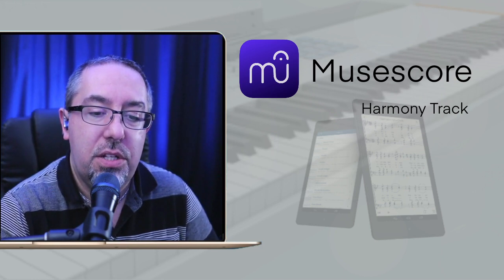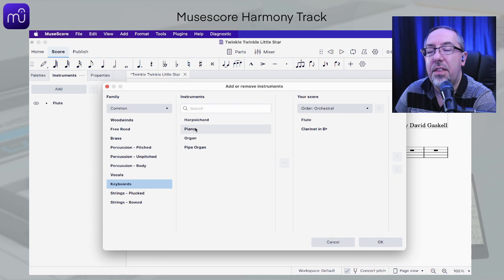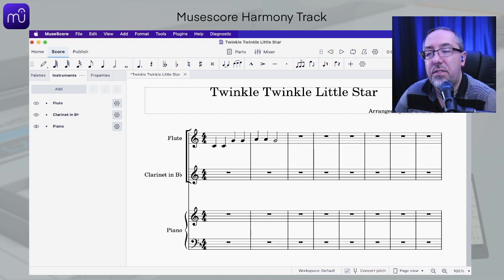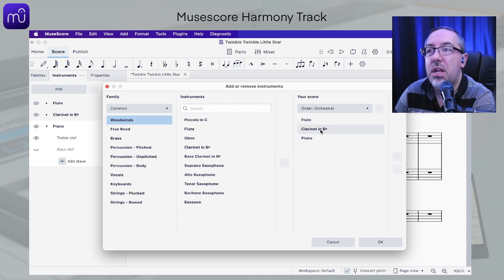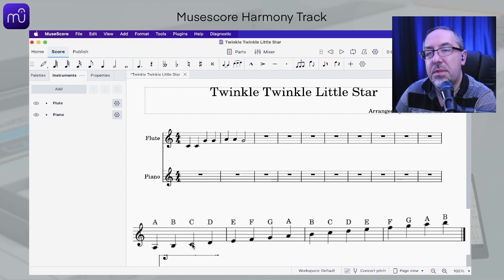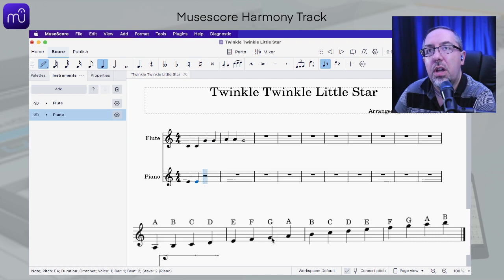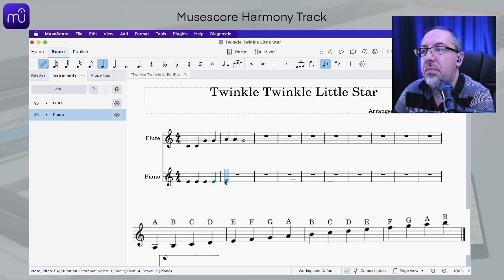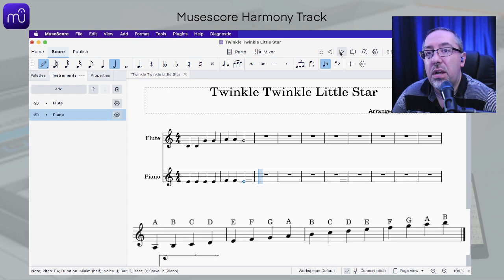Musescore 4 Harmony Track - Lesson 2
This video is the 2nd video in a 4 part video series looking at Melody, Harmony, Embellishment and creating a Drum track.
This video looks at adding a new track and a way to pick notes that will work with the melody track. Other features of the program is also explored like concert vs transposed score.
0:00 Intro
1:03 Adding a new instrument
3:29 Hiding and removing instruments
4:39 Adding your harmony notes